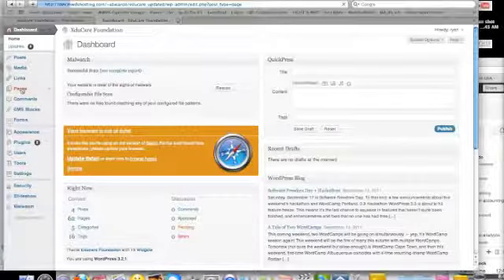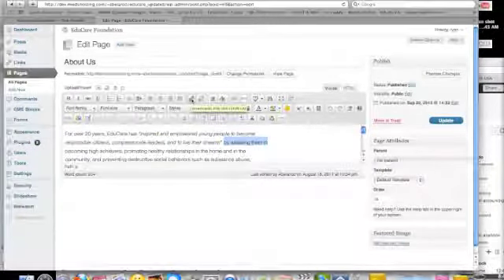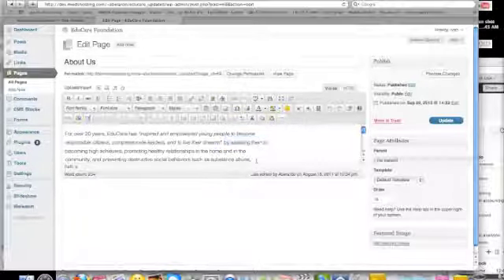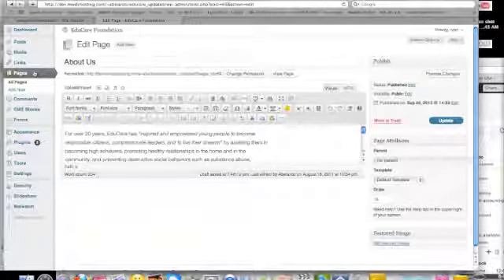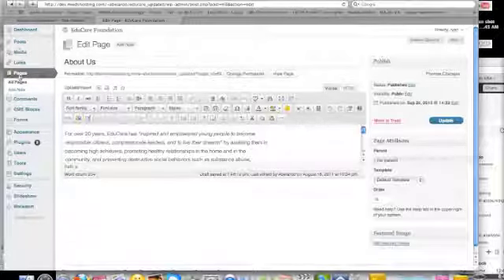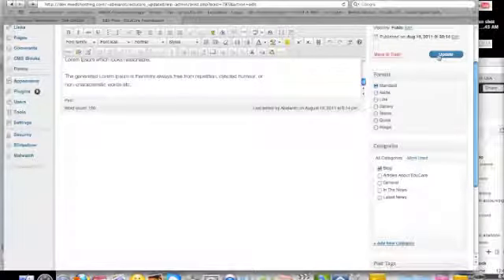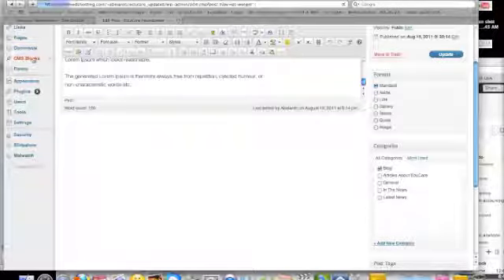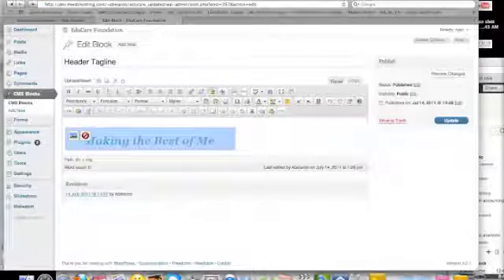Video Tutorial Training of managing a website via Wordpress.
This is a quick tutorial of how to manage you contents if you website is build in the Wordpress environment.